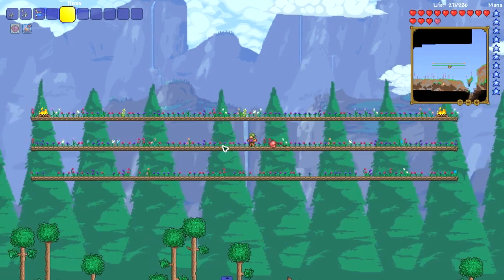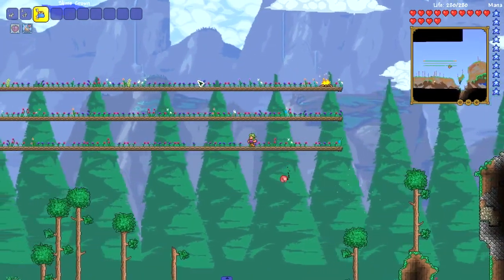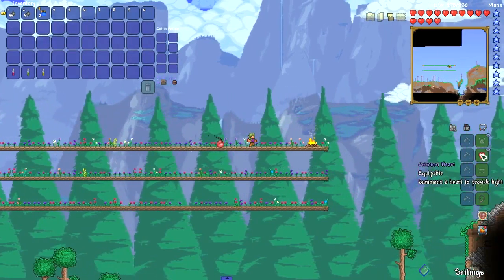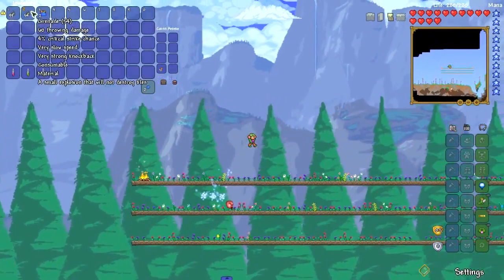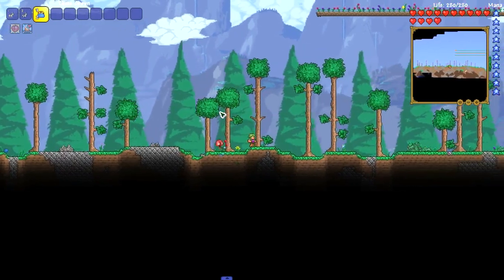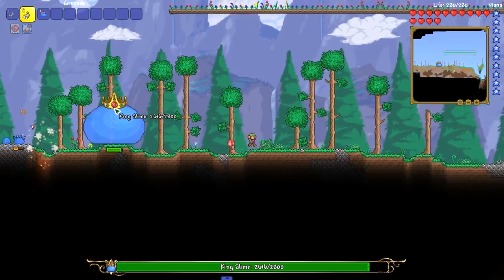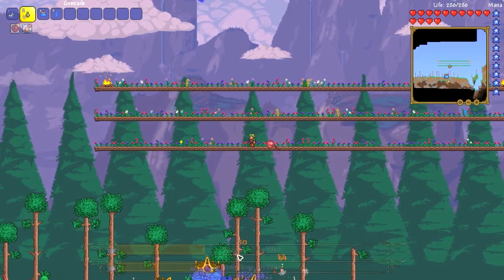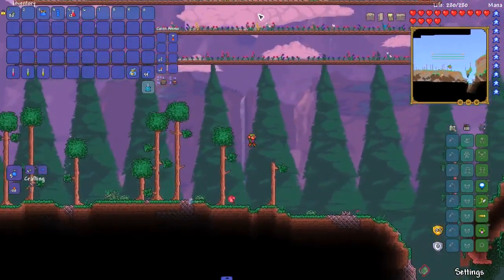King Slime Boss Guide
Hi guys, this is a simple little guide for those struggling with the King Slime boss fight. Eye of Cthulu guide coming up next!